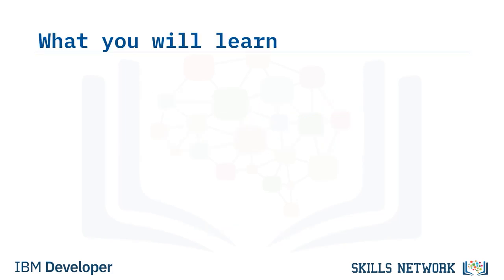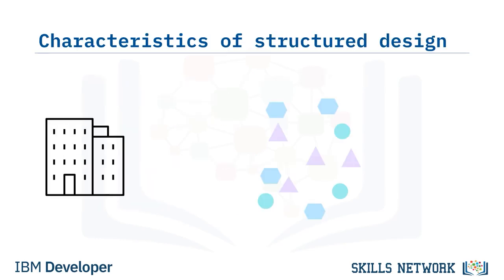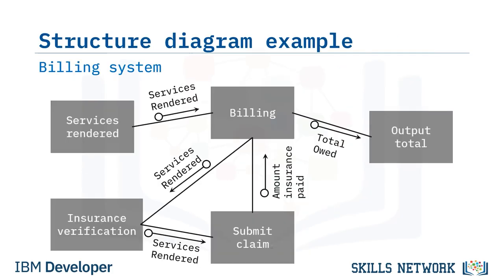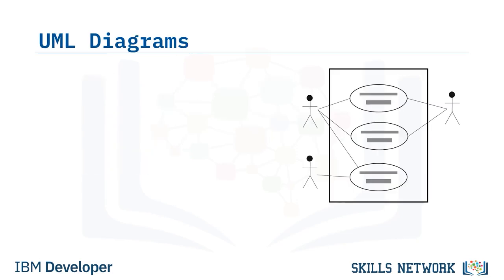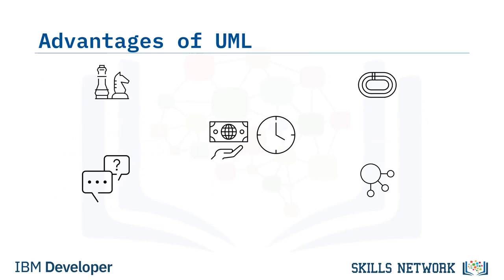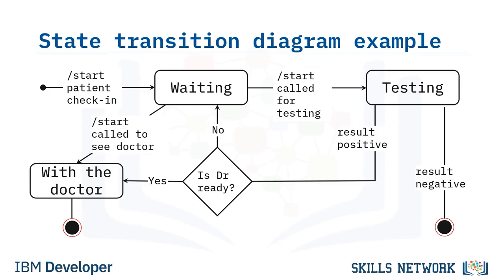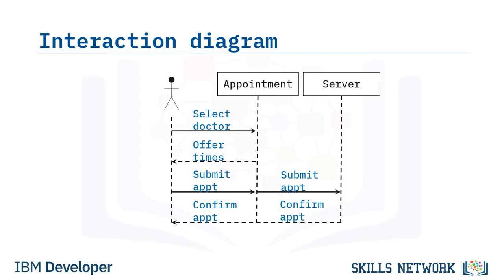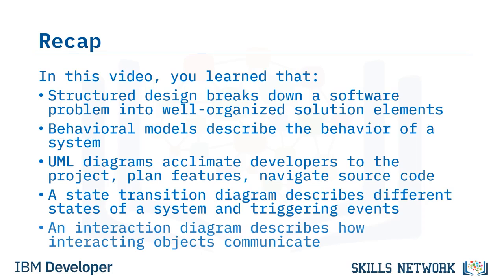Software Design and Modeling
Software design and modeling are essential aspects of developing efficient and maintainable software applications. It involves creating a blueprint for the software system, which serves as a foundation for development, testing, and deployment. This process uses various modeling techniques such as UML (Unified Modeling Language), flowcharts, and architectural patterns to visualize the system's structure and behavior.

Effective software design ensures that the system meets functional requirements, is scalable, and can be easily maintained. It involves optimizing code for performance, enhancing user experience, and ensuring the software's flexibility for future updates.

#​UML diagram s
system architecture
scalable software
Maintainable systems
softwareengineer principles
performance improvement